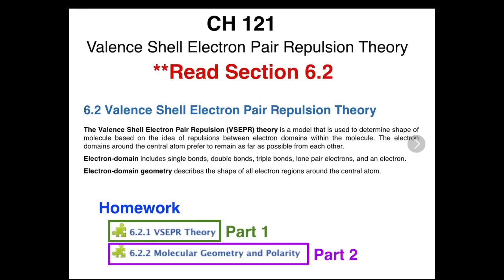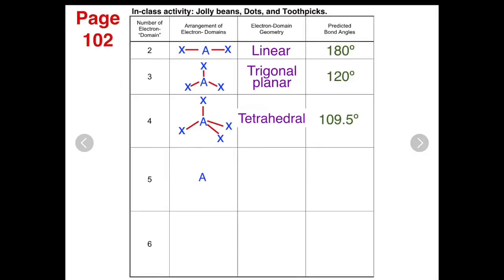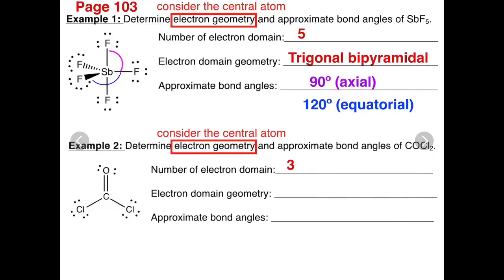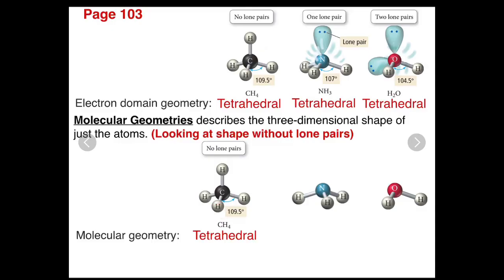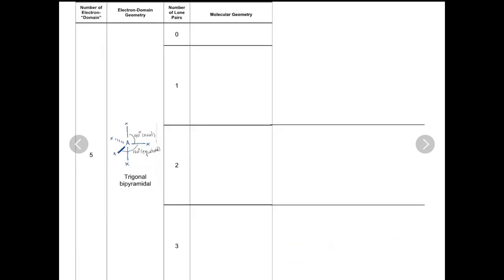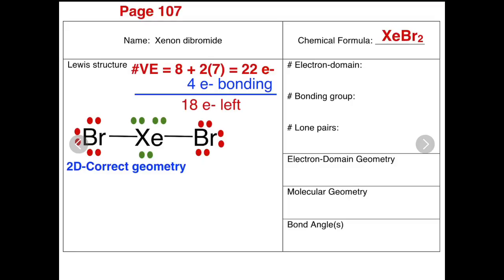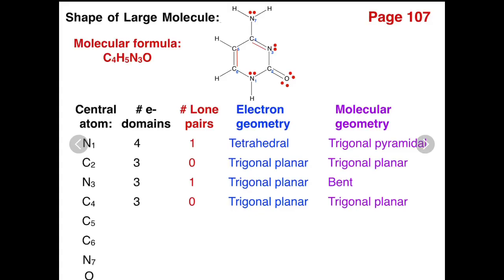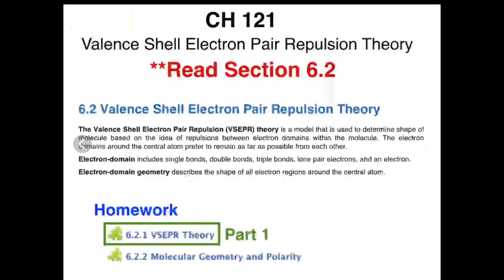CH 121 Lecture Video 6.2 Part 1